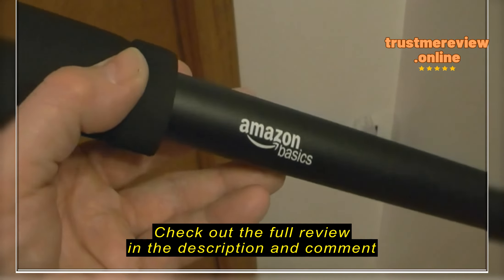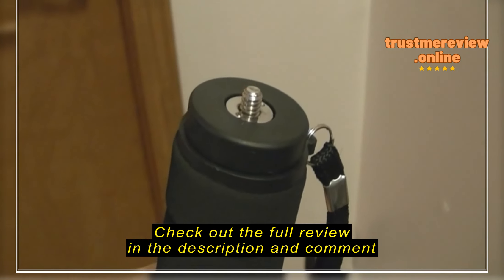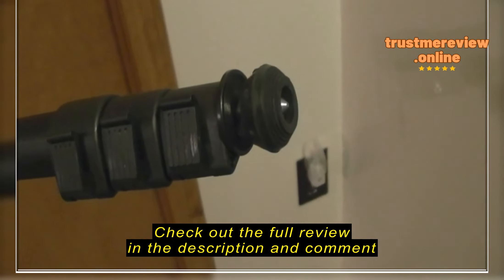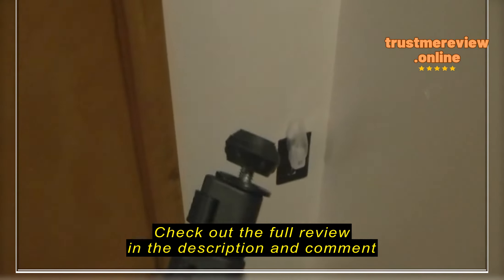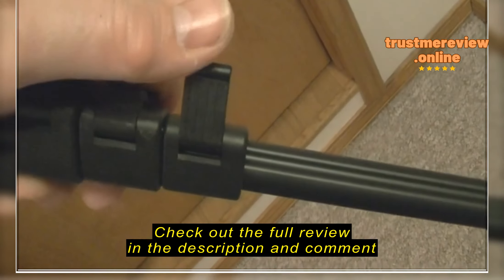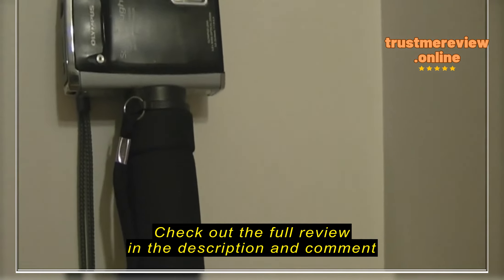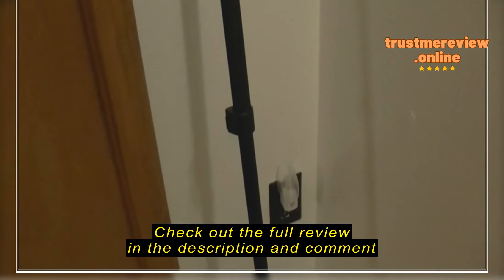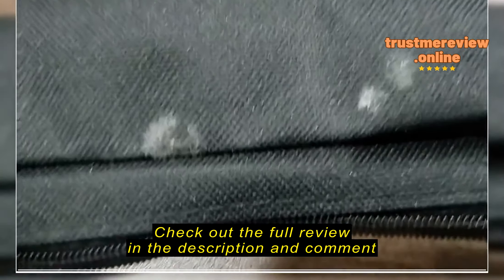Review Easing Into Photography: Exploring Key Considerations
Amazon Basics 67-Inch Monopod, Black

Easing Into Photography: Exploring Key Considerations
Understanding Your Needs: Pre-Purchase Reflections
As you delve into the world of photography gear, it's crucial to align your choices with your specific needs. Before clicking 'buy,' take a moment to reflect on what you're looking for in a monopod and how it will enhance your photography journey. This step ensures that your investment is not just a purchase but a tool that elevates your skills.
Unveiling the Amazon Basics 67-Inch Monopod
Let's unravel the Amazon Basics 67-Inch Monopod, a versatile companion for photographers seeking stability and flexibility. Crafted from robust aluminum, this monopod strikes a balance between durability and portability. With features like quick-release mechanisms and an adjustable height of up to 67 inches, it adapts seamlessly to various shooting scenarios.pstrongExploring the Advantages:/strong/pulliStrength in a lightweight design/liliSwift adjustments with quick-release mechani